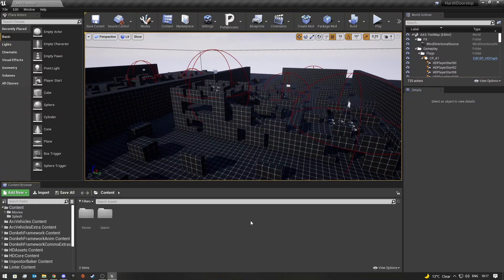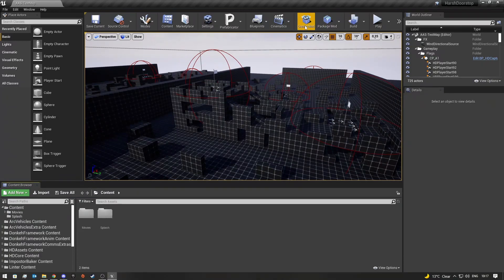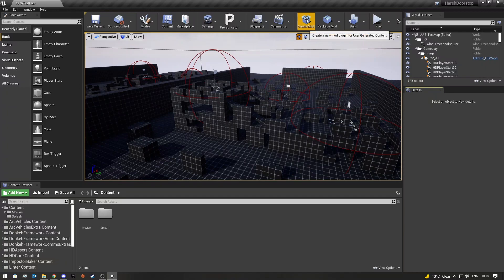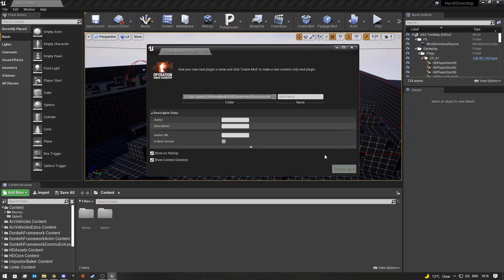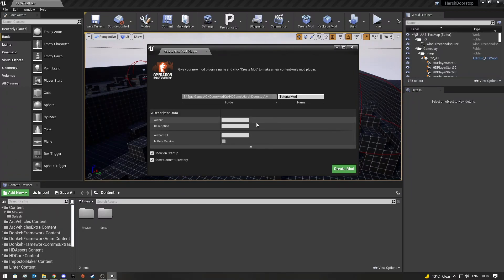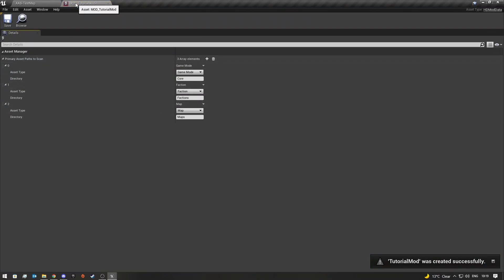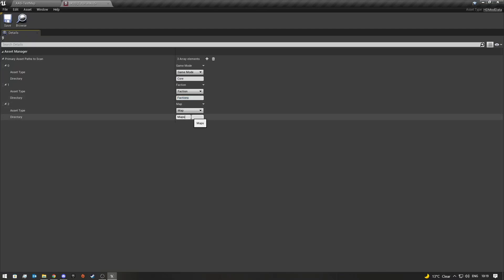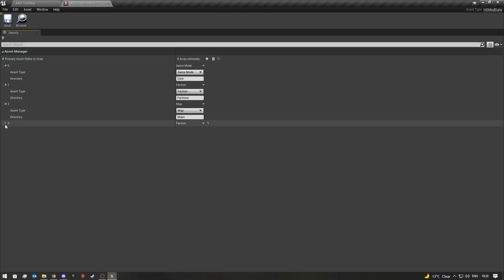How To Create A Mod - OHD SDK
00:00 - Introduction
00:12 - Creating a Mod
00:22 - Using the New Method
00:53 - Adding Mod Details
01:52 - Specifying Mod Components
03:02 - Closing Remarks